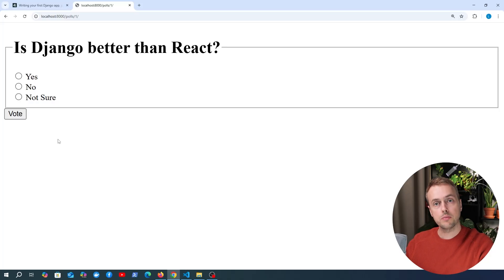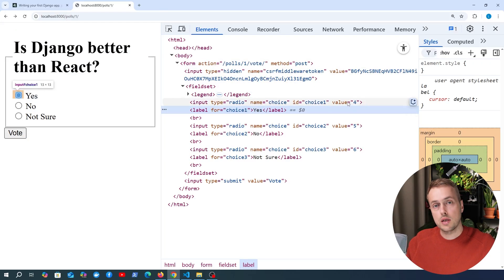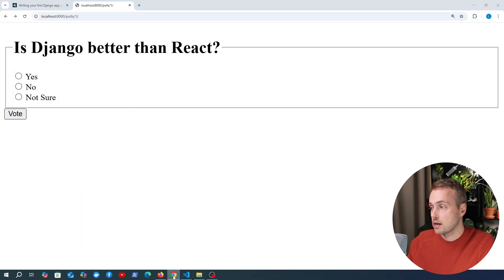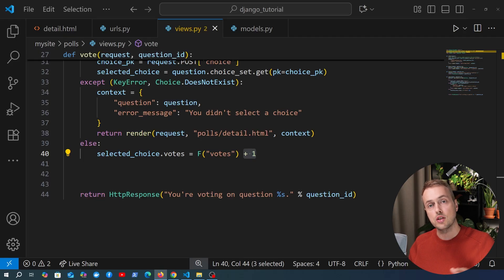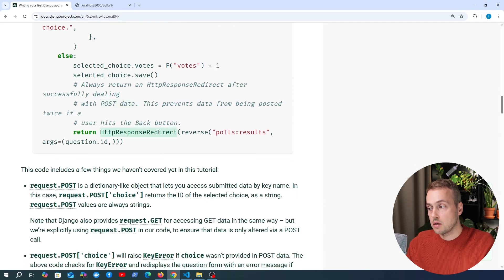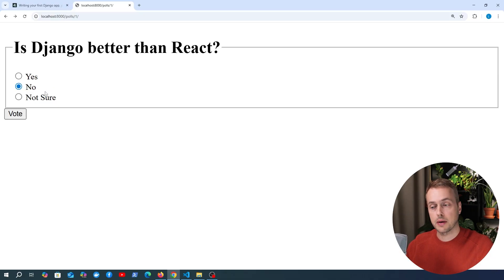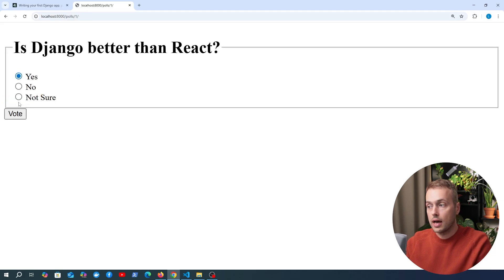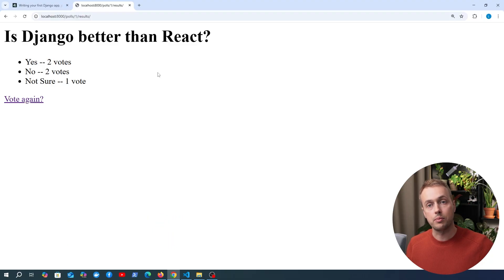Django - Processing POST requests & saving to the database!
In this video, we'll look at processing POST requests when forms are submitted, including how to safely update data in the database, and how to redirect users after successful processing. We'll also cover F objects in Django.

📌 𝗖𝗵𝗮𝗽𝘁𝗲𝗿𝘀:
00:00 Intro
01:40 request.POST query dictionary in Django
05:48 Incrementing the number of votes for a choice
07:01 F expressions in Django
12:04 Showing vote counts for each option
14:33 pluralize Django template filter